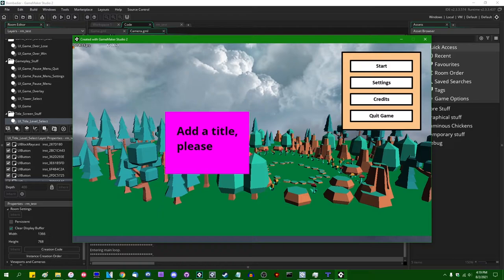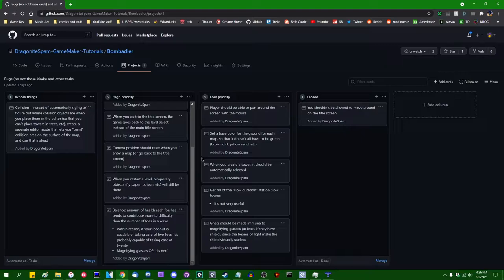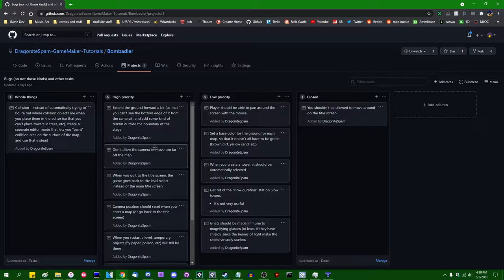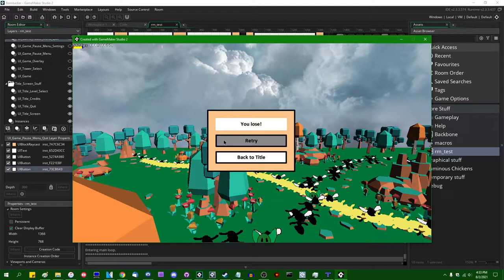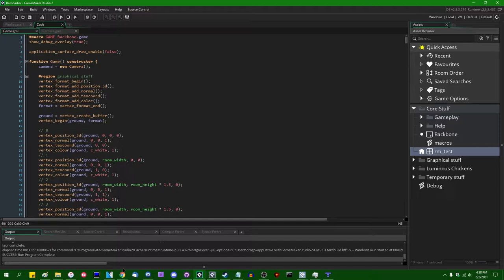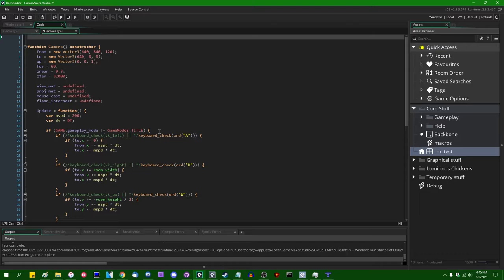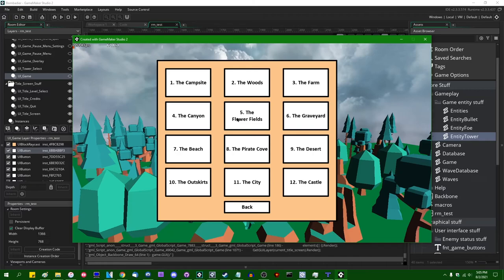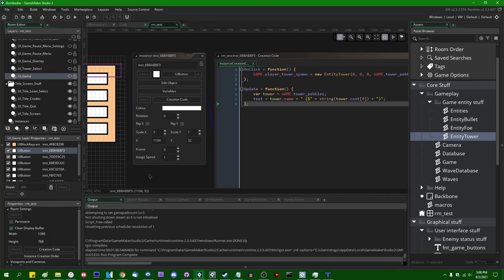Let's Make a Tower Defense Game - Week 49 - Project Maintenance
It's time to take care of some of the issues that have appeared over the last few weeks. Feels like progress!

Next week is probably going to see another level design live stream, since the last one went fairly well. Unless there are any objections, it'll again be on Friday (13 August) around noon EDT (4 PM GMT).

Repository (as of the last time I worked on it, which is usually a few episodes ahead of this video):
Each week is going to be listed as a "release."

That promised social media link spam.